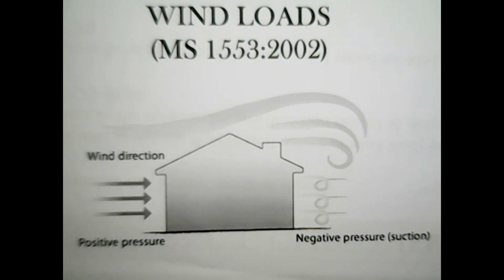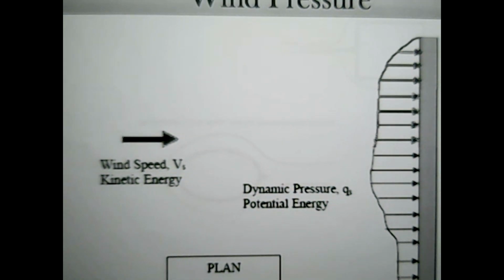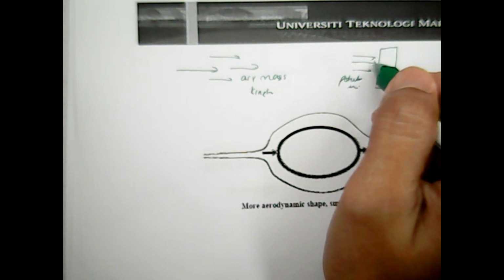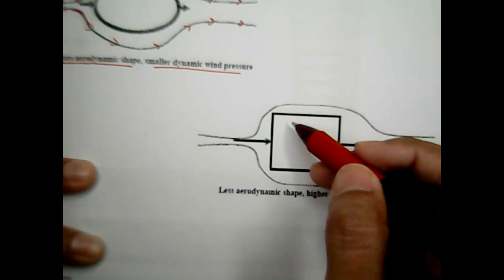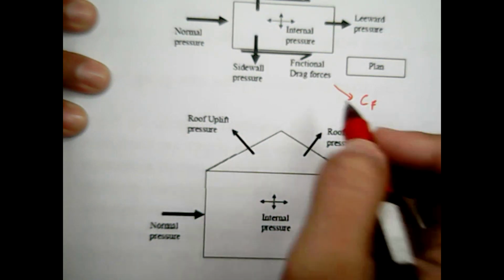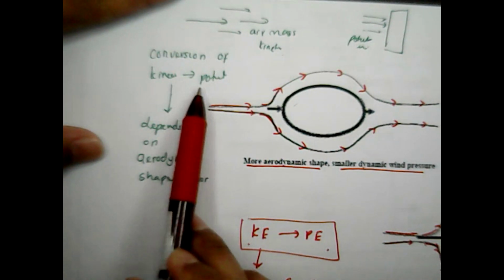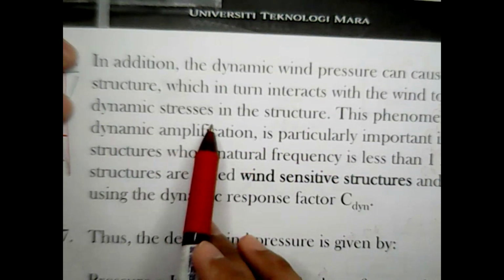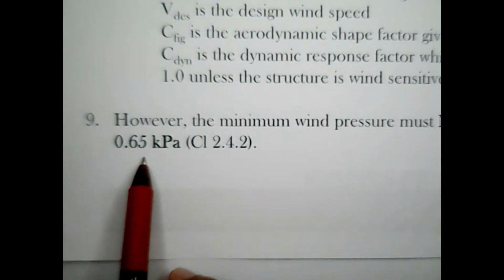ADVANCE STRUCTURAL STEEL DESIGN (ECS571) CHAPTER 4:DESIGN OF WIND LOADING, MS1553(2002)-PART 1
CHAPTER 4:DESIGN OF WIND LOADING, MS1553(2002)-PART 1
Video prepared by: Dr. Hazrina Mansor
Credit: Lecture notes from Nadiah binti Saari@Ash'ari